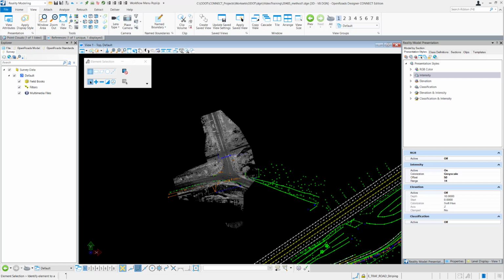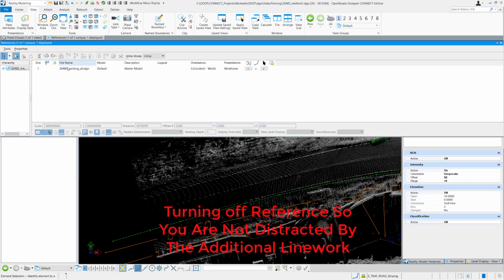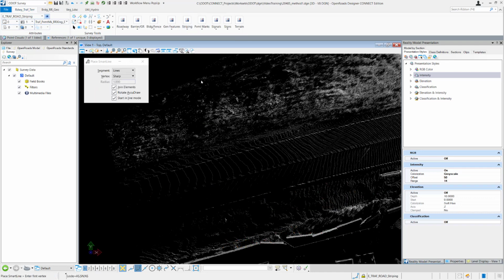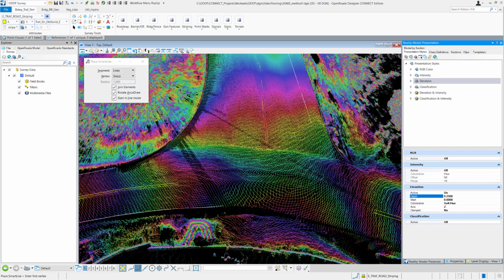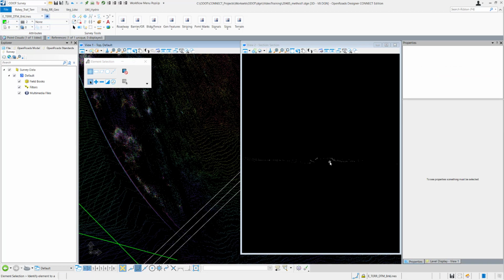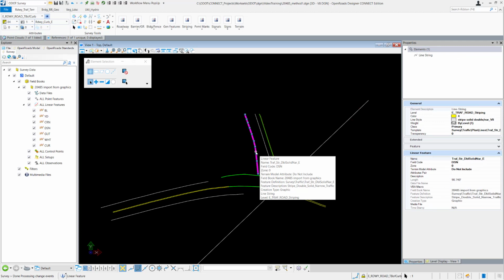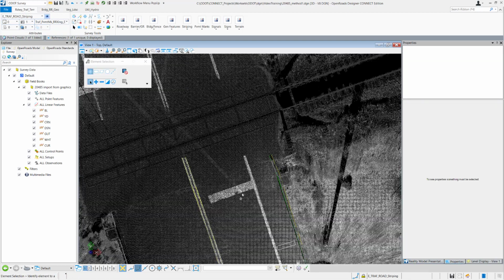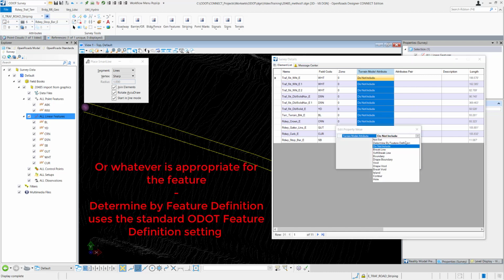ORD Import from Graphics – Method 1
This video demonstrates how to import mapped features from graphics into the Survey field book using only ORD tools.  The result is graphic feature types.